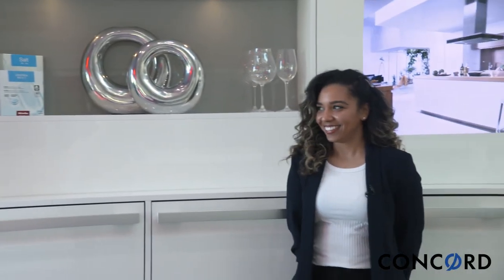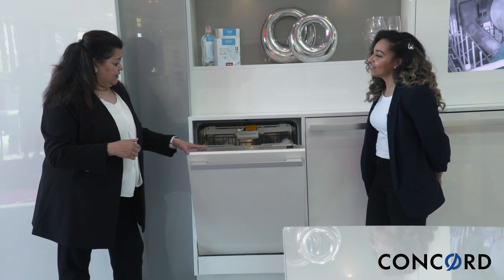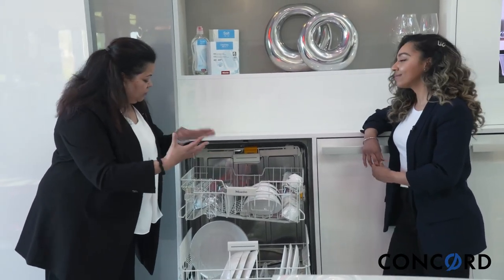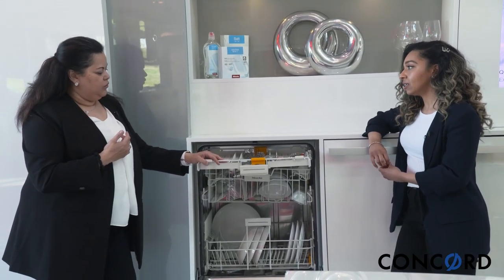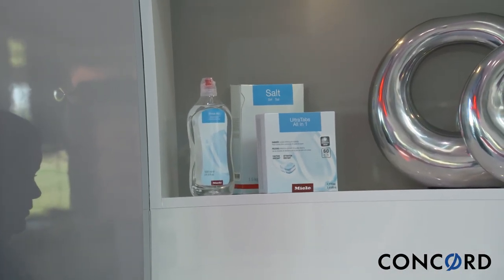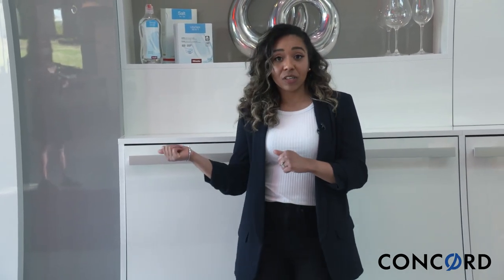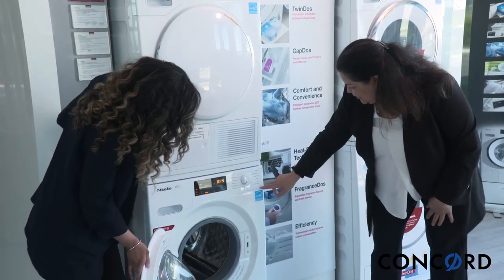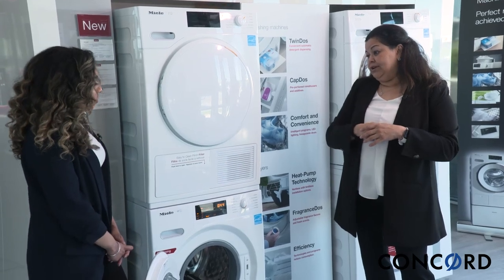MieleLive Presented by Concord: Sustainable Cleaning without Compromise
Making housekeeping exciting. Find out how your new Miele Dishwasher and Laundry set will deliver the best results for both your favourite dish set and special clothing.